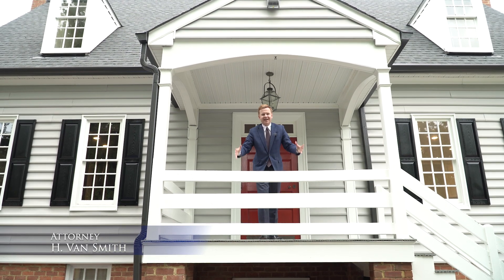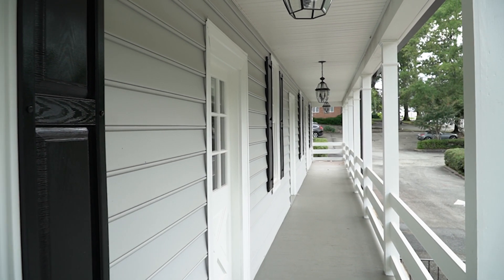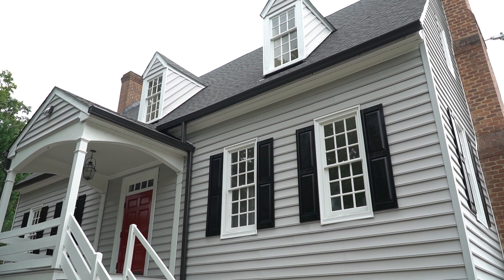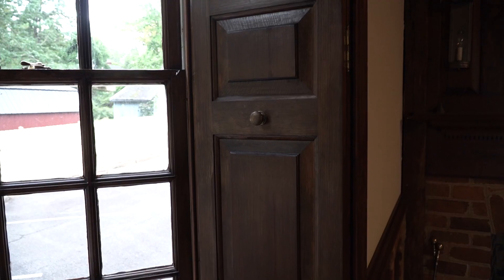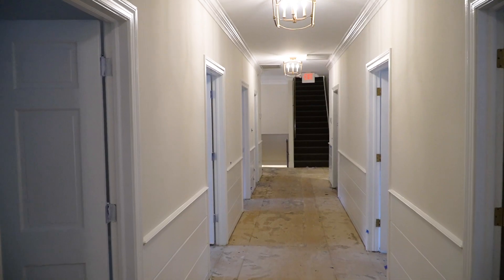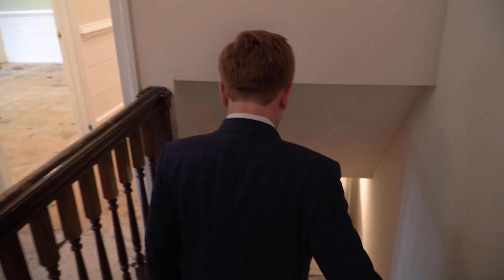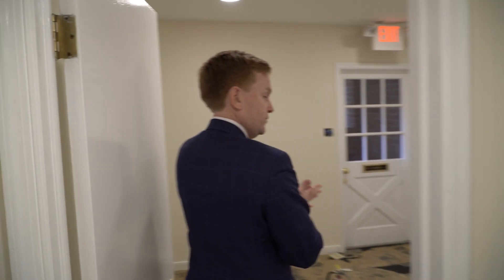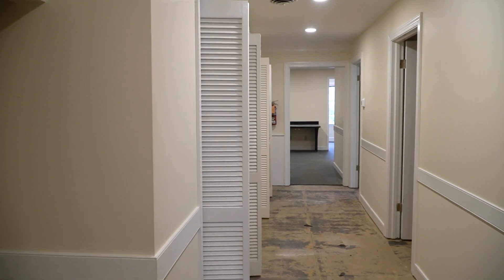Smith Strong, PLC showcases its renovations in August 2023 for their new, sole location.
A premiere family law, estate planning, estate litigation, and business planning firm practicing from Richmond to Williamsburg, Virginia.

This video showcases our new location, mid-renovation, that formally opens on November 1, 2023.